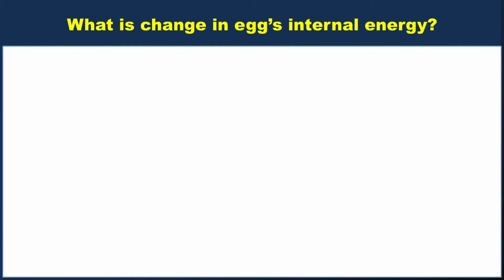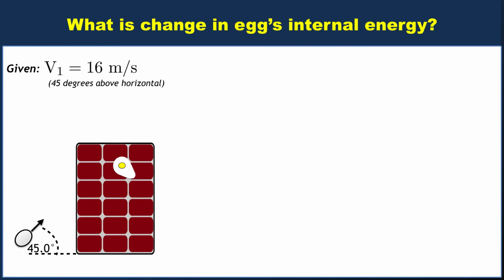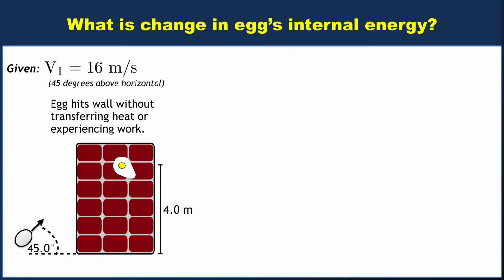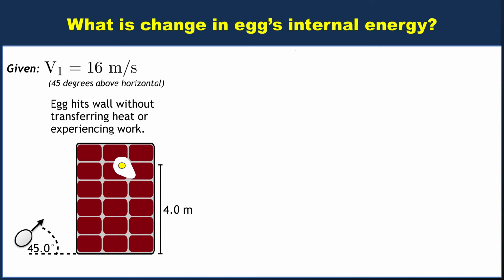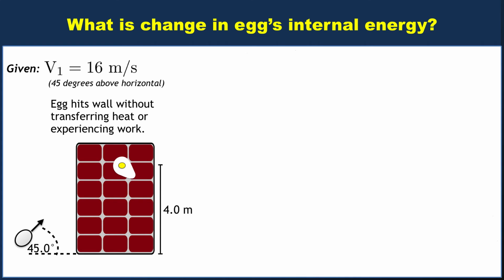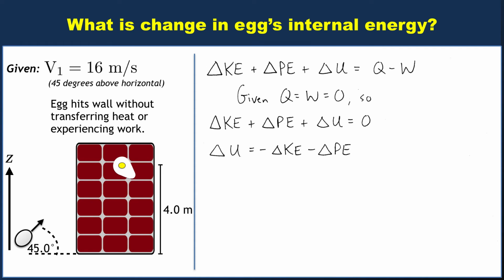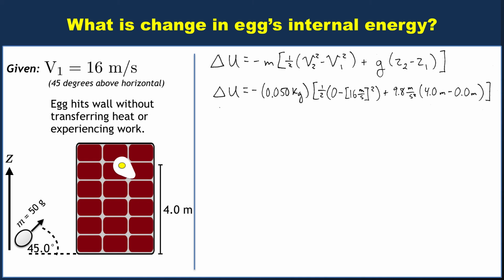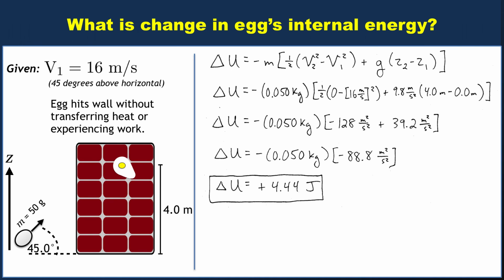Example: Energy conservation for egg smashed against wall